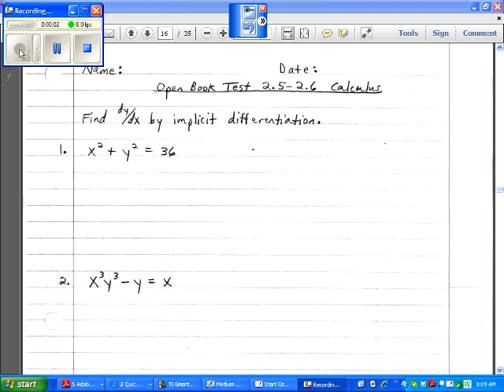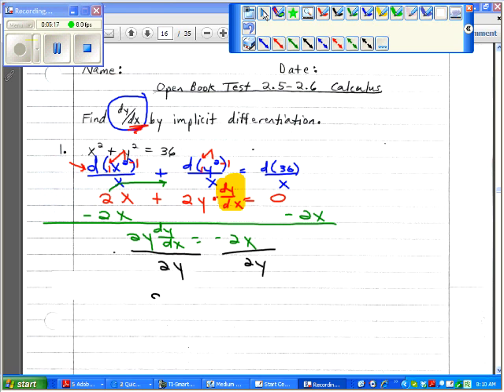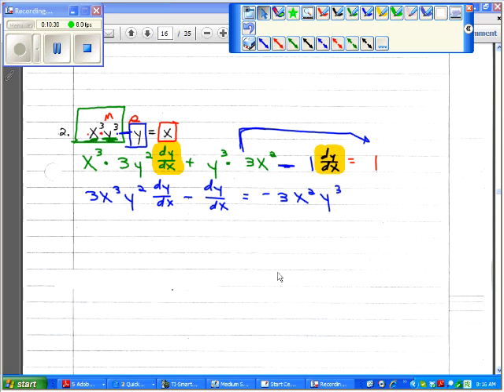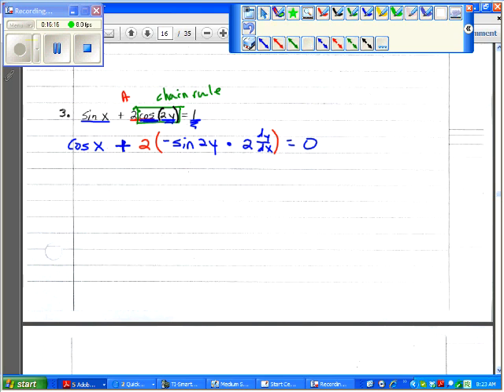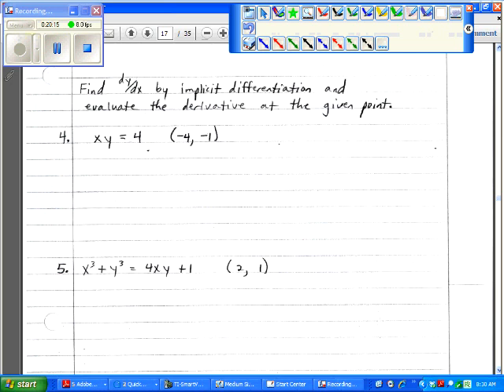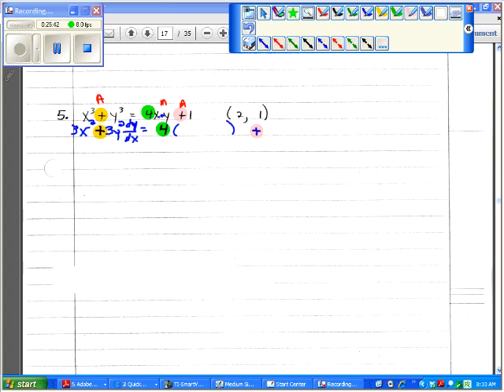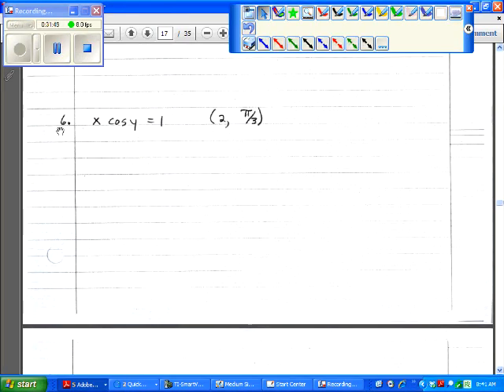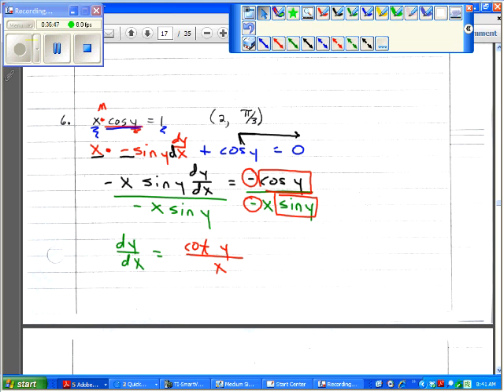Calculus 2.5-2.6 Part 1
Implicit Differentiation and Related Rates